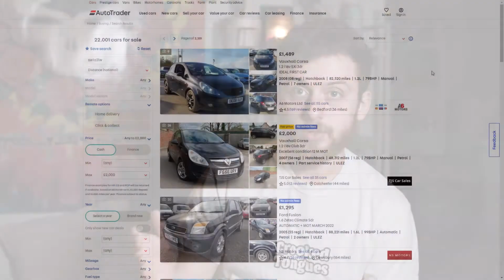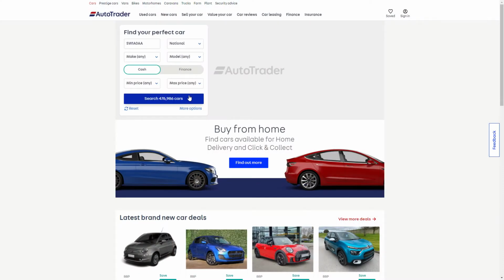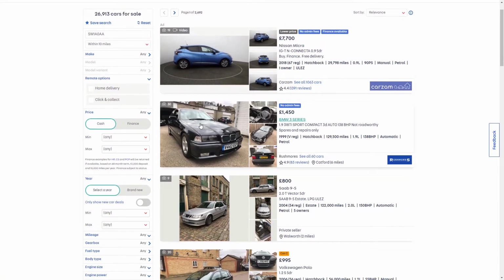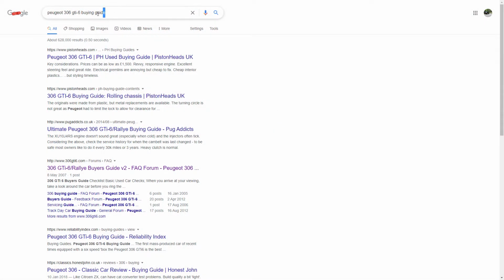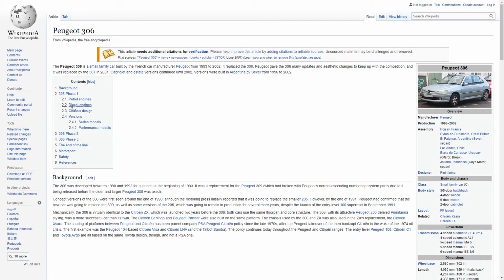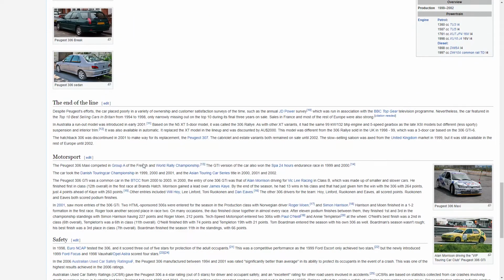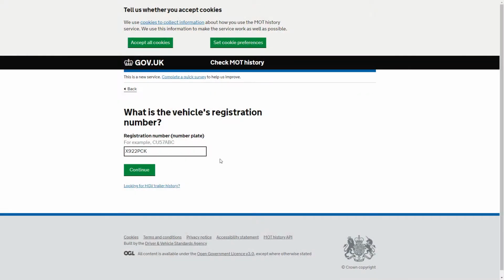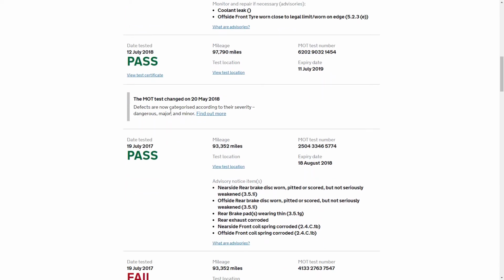DO THIS when buying a used car! How to buy a used car in the UK!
Just some tips and tricks on buying a used car in the UK

Following these tips is also a great way to make sure the first car you buy isn't a complete lemon.

Hope you all get something from this make sure you share the video about with your friends and leave a comment for anything else you'd like me to cover.